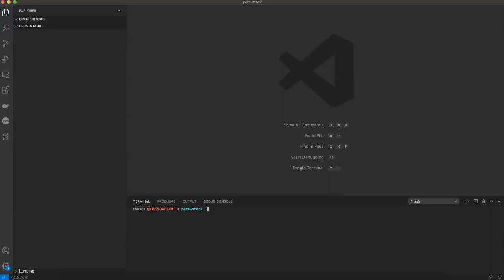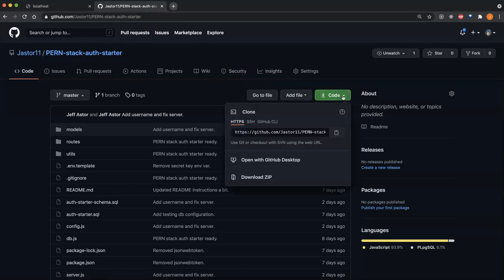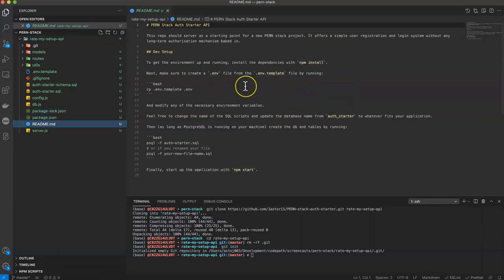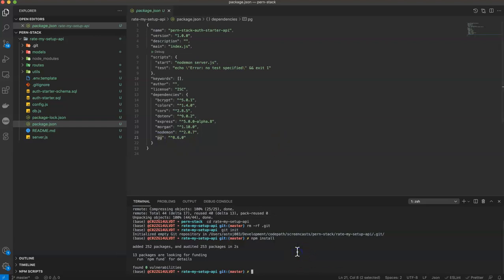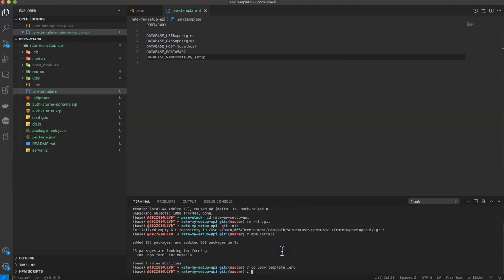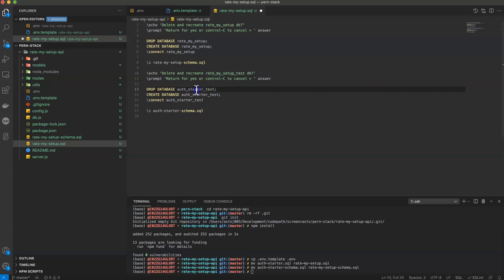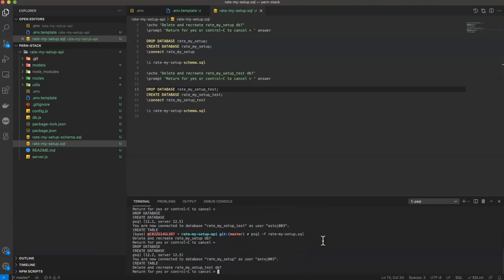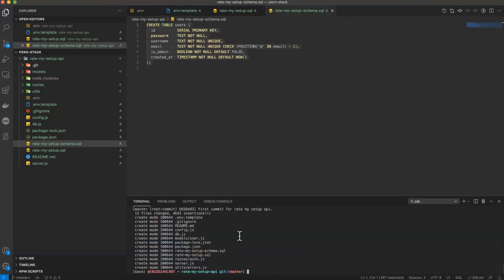Rate My Setup Part 1 - Initalizing the API